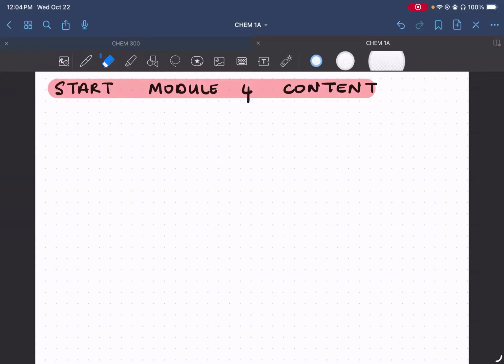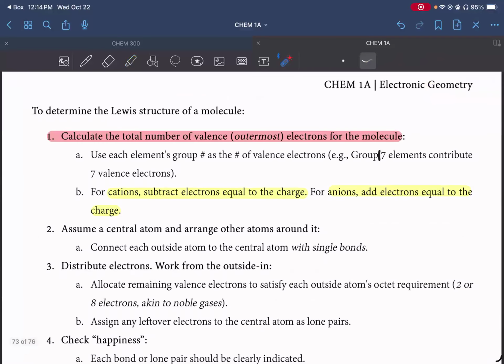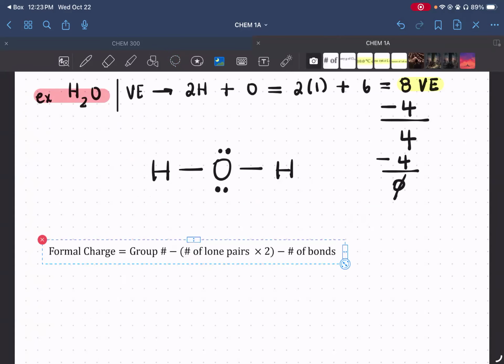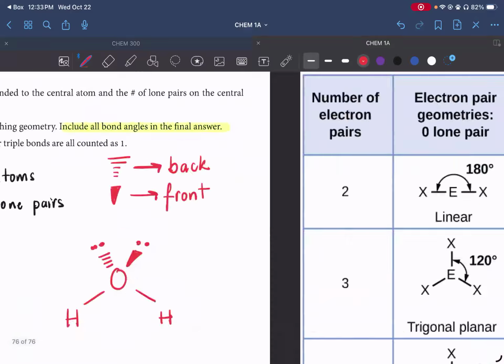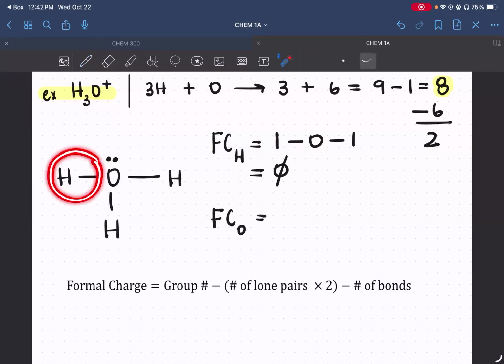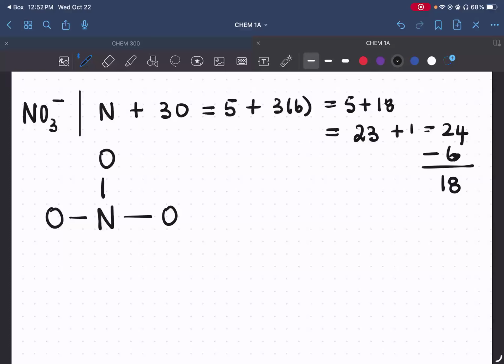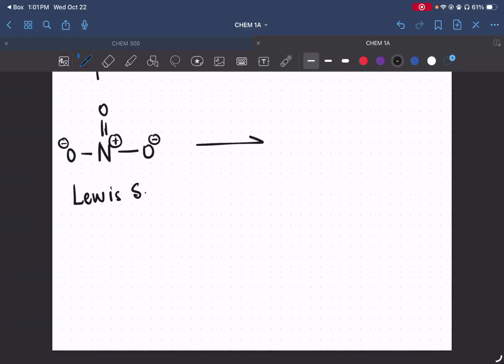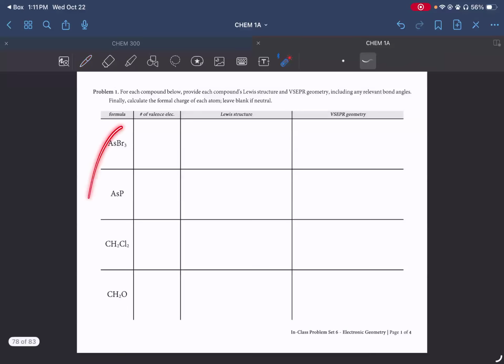Lecture 14 || Electronic Geometry (7.6)